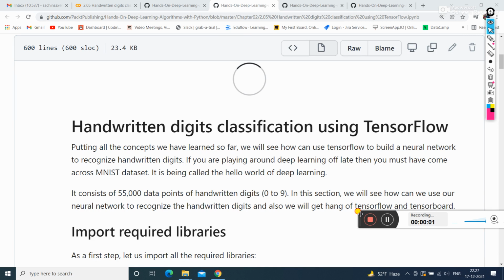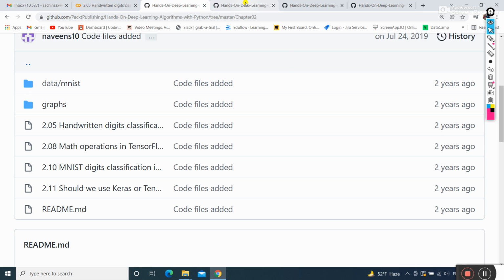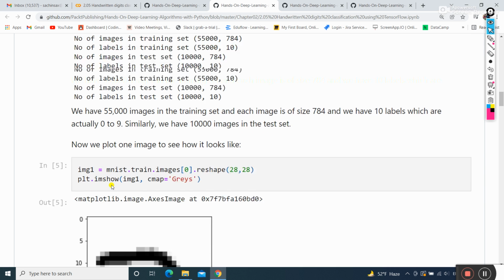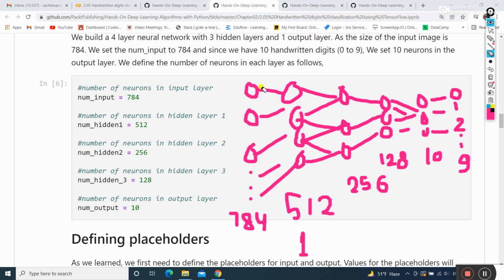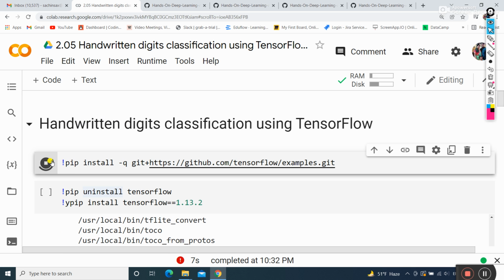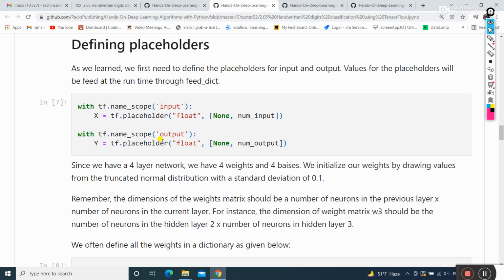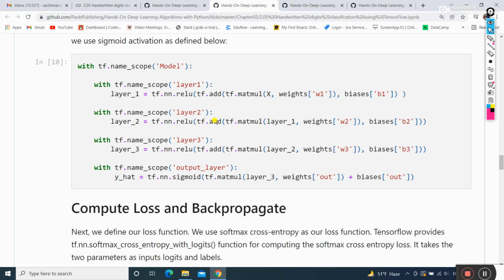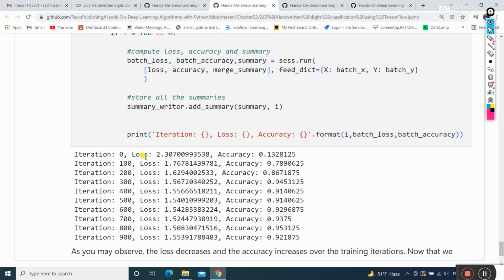Chapter 44 Handwritten digits classification using TensorFlow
55000 images are being used in training dataset and 10000 images in test category, so deep learning architecture is used to recognized with optimal values.